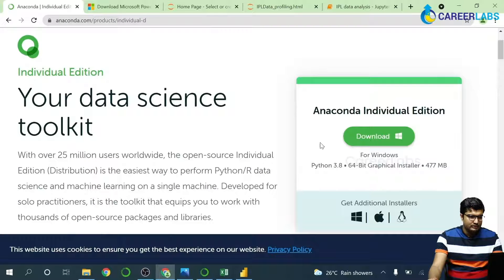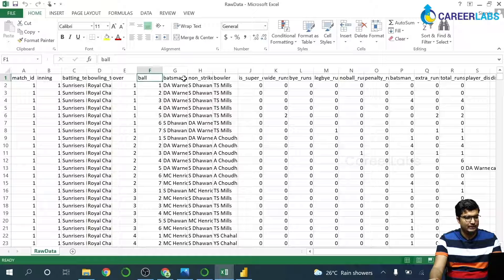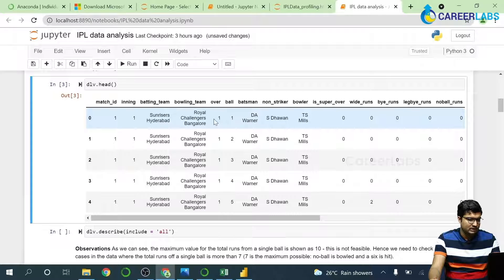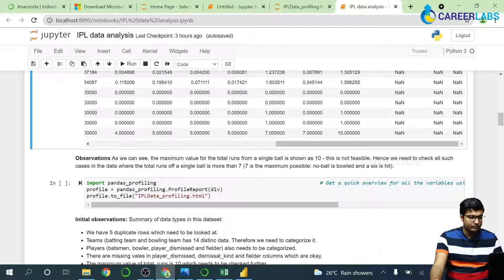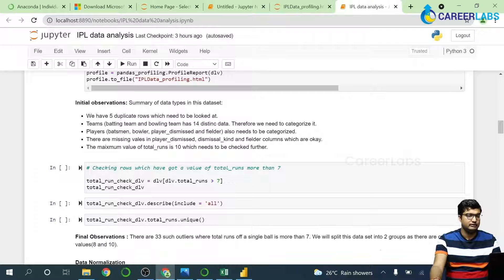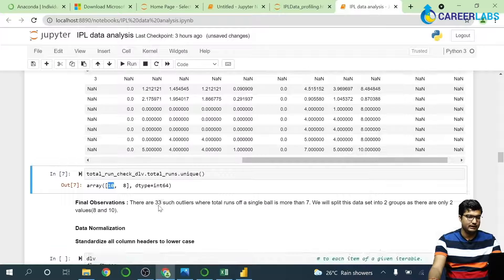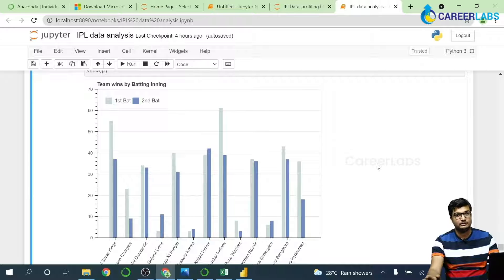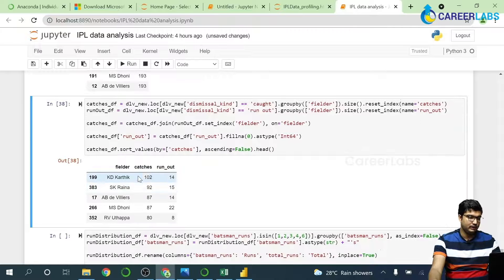Masterclass 4 - Application of Data Analytics